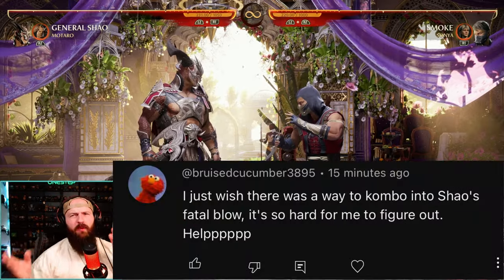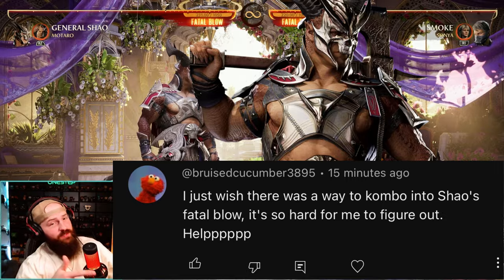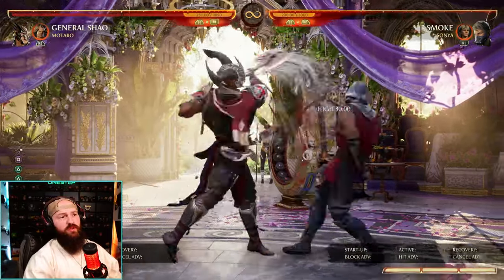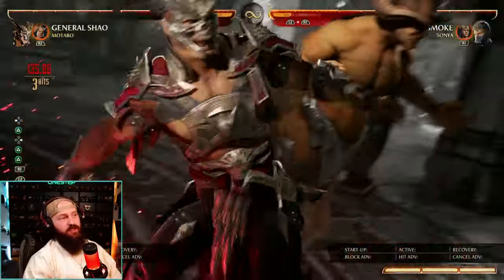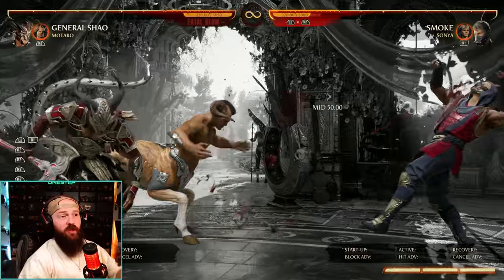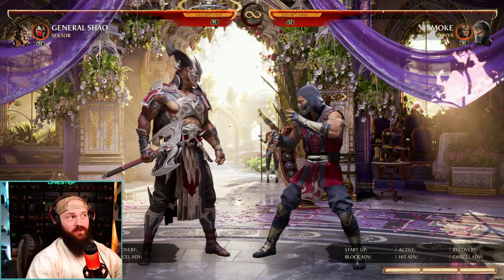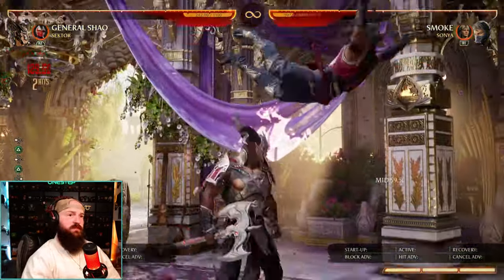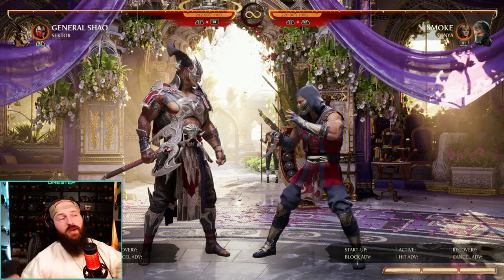You CAN Combo into Shao's Fatal Blow! (Here's How) | Mortal Kombat 1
A fan asked how you can combo into General Shaos Fatal blow, and the best ways to do it. So today I quickly showcase how you can do it, and multiple ways to get into General Shao's fatal blow animation and have it connect. What is YOUR favorite way to get into it!? Let me know!